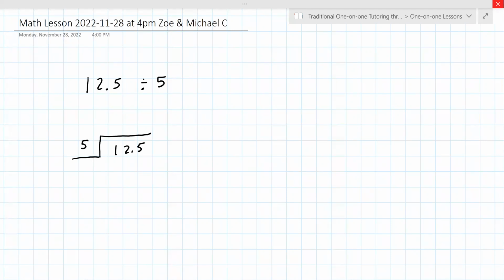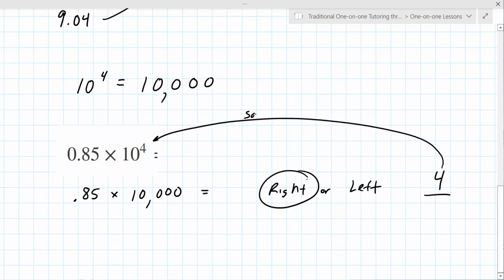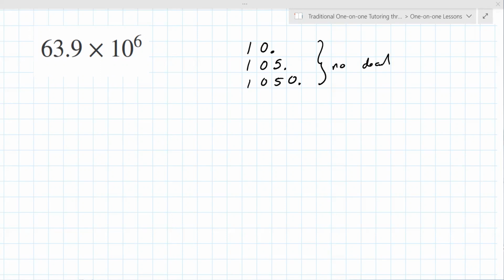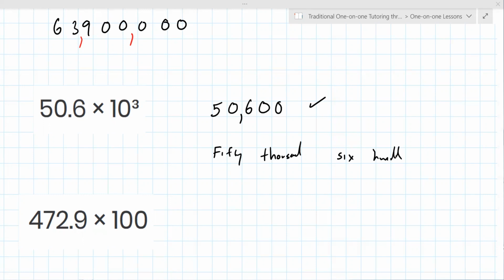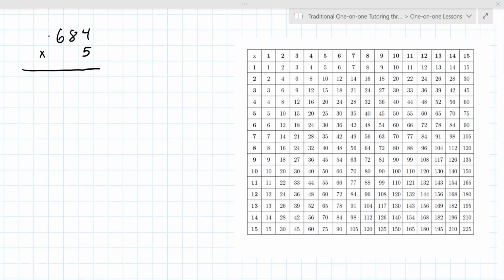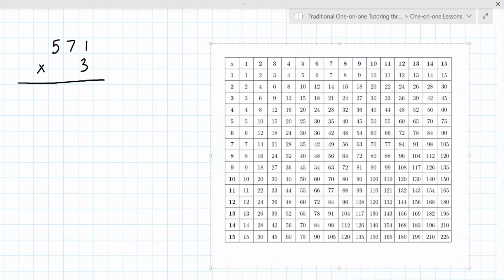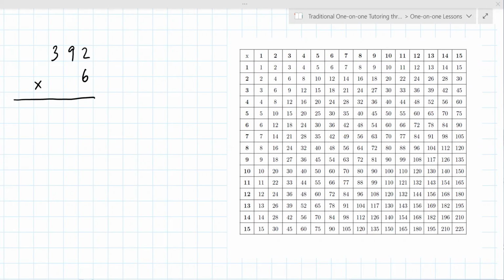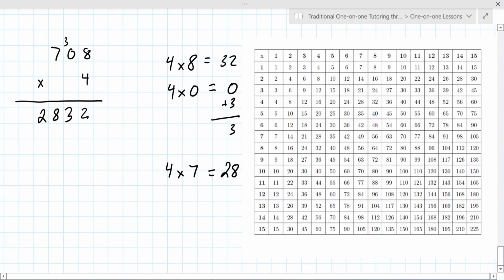Middle School School Math Lesson [2022-11-28 at 4pm MST Zoe + Michael C]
This lesson focused on multiplying decimals by powers of ten (Zoe) and multiplication algorithm (Michael).